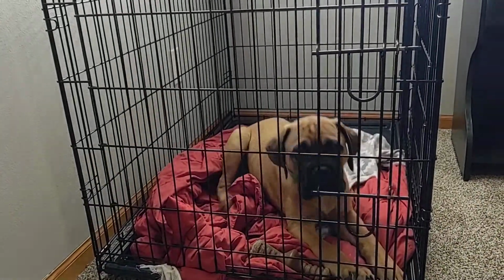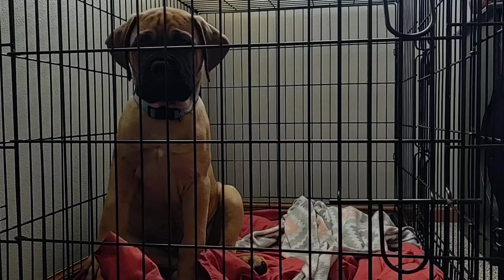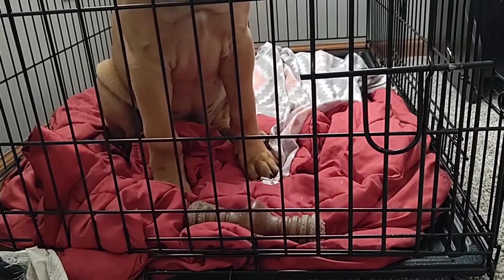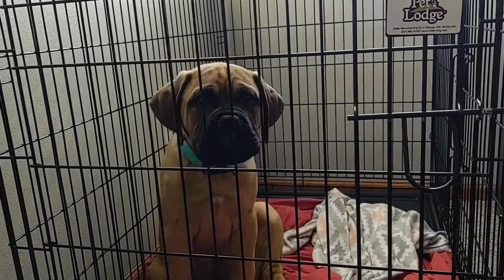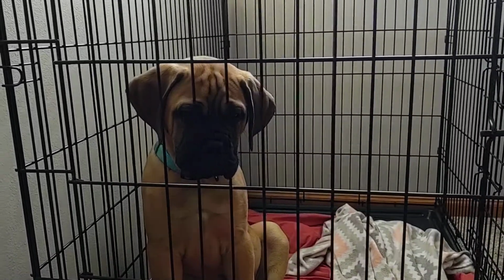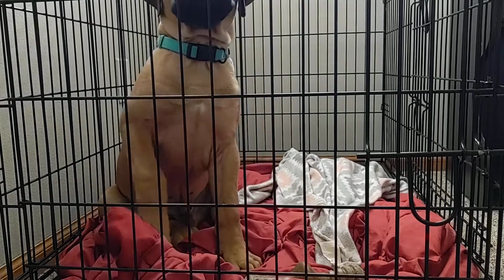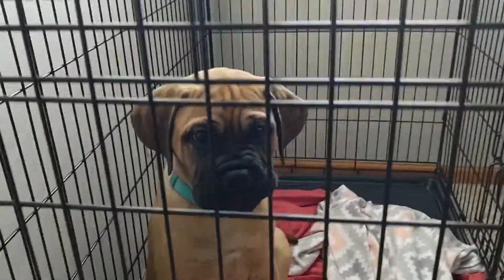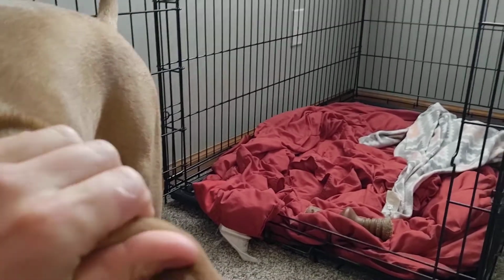Why your bullmastiff needs a crate! (And what should be in it) Tua 13 weeks old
Crate train your puppy. I show with my Bullmastiff why it is so important to crate train your dog and the benefits it has. Also tips on how to do it.

This channel was created to track the life of our Bullmastiff Tua.

Weekly videos will be posted to show not only his physical growth, but his behavioral changes, obedience level changes, and our overall experience with the Bullmastiff breed.

This will hopefully help anyone interested in the Bullmastiff breed by showing what to expect at very specific times all throughout a Bullmastiff's life!

Although this will be more specifically about the Bullmastiff breed, the videos should give a very general idea about what to expect at certain ages of many different dog breeds.